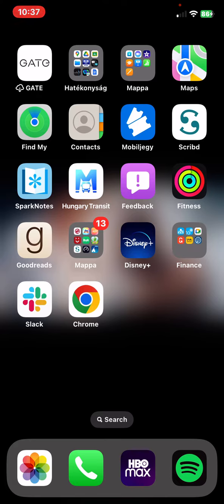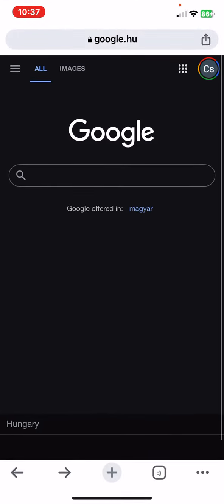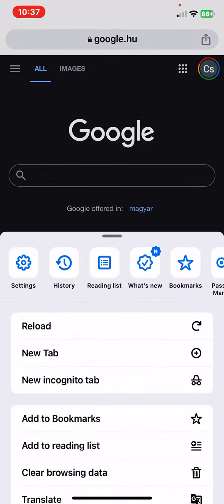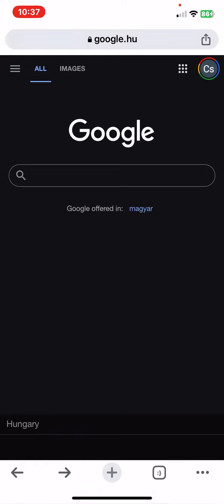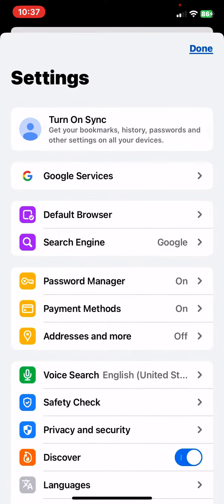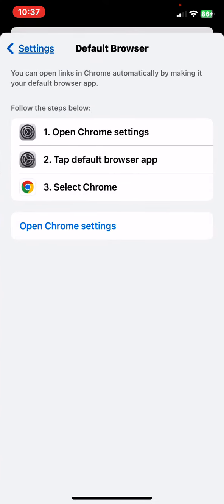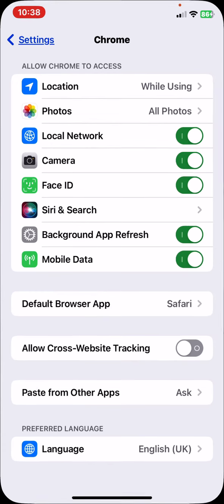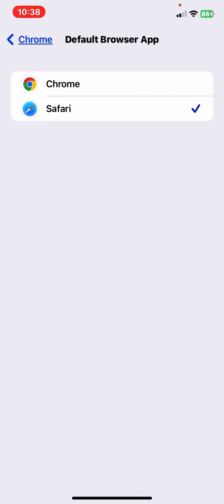How to set Google Chrome as a default browser?